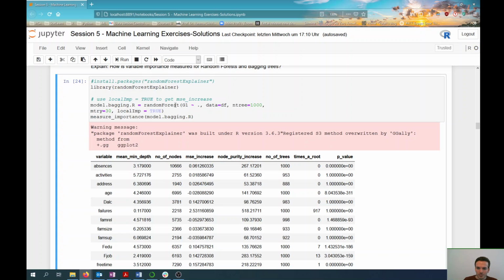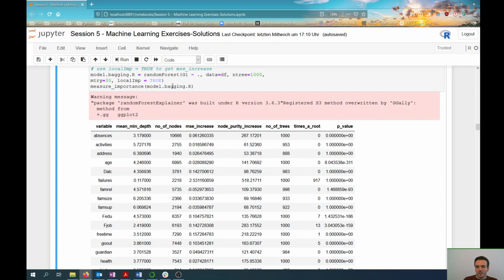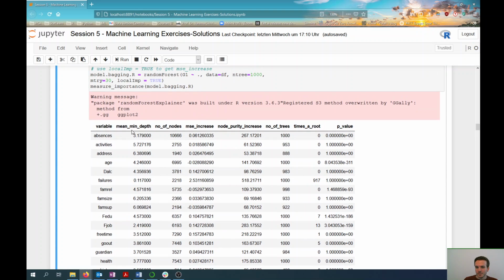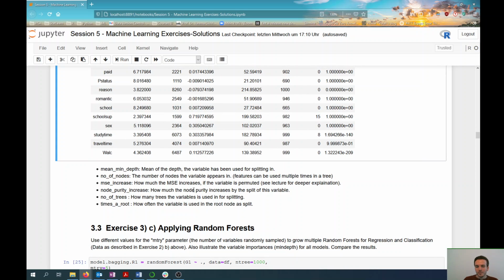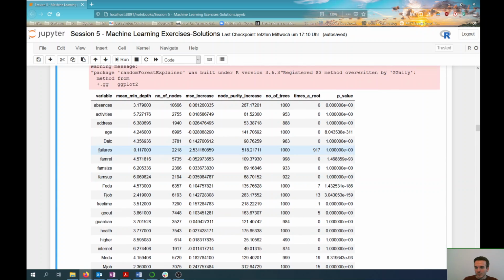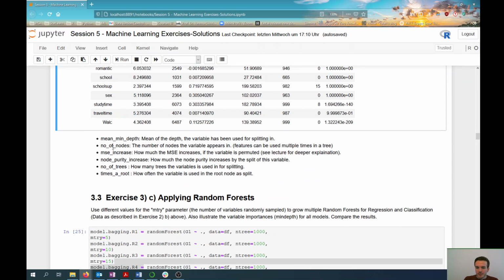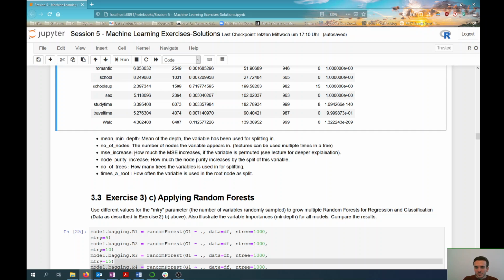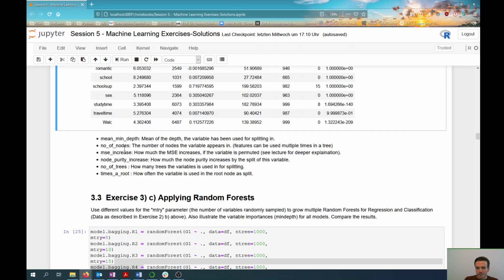ML Session 5 - Solutions 3) b)